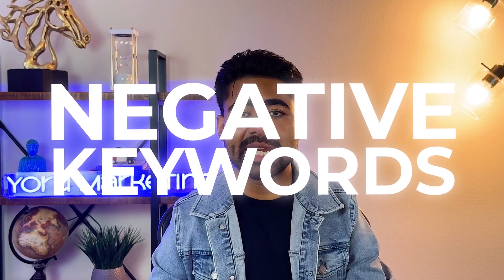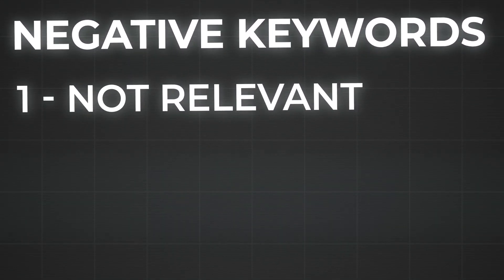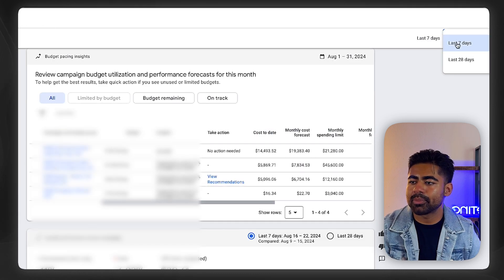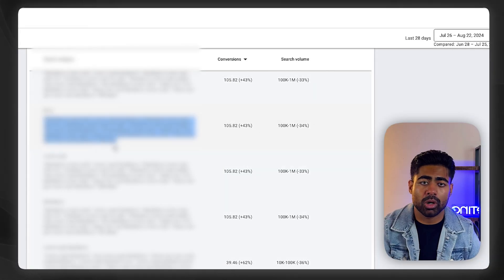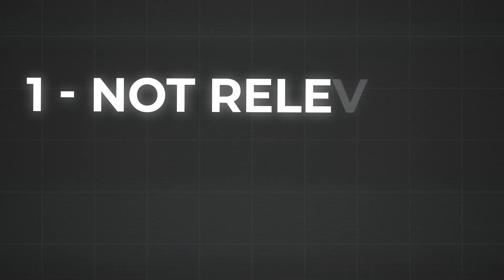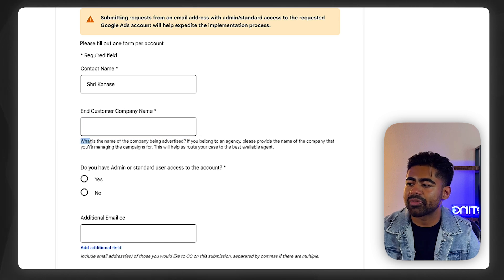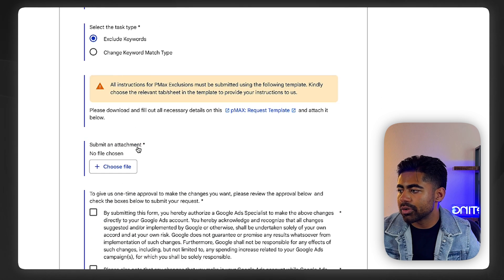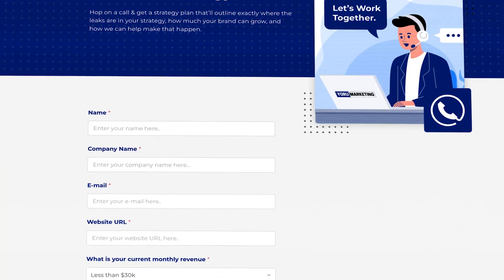Best Way To Add Negative Keywords In Google Ads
Learn how to optimize your Google Ads Performance Max campaigns by adding negative keywords and removing unprofitable traffic. This video walks you through identifying irrelevant search terms using Google Ads insights and standard shopping campaigns.

Discover how applying negative keywords boosts ROI, reduces wasted ad spend, and increases conversions for your e-commerce brand. Take your Shopify store to the next level with this expert strategy.

Run an eCommerce brand making $50k+ per month & want to scale to the next level with Google ads? Let's work together